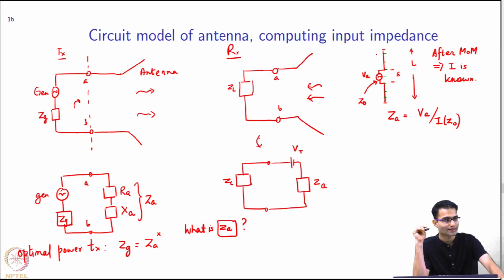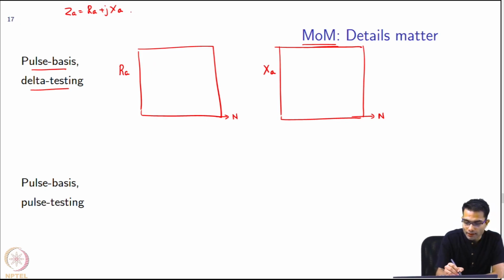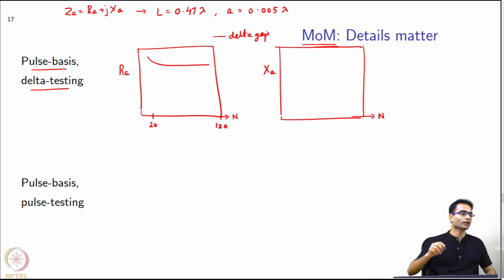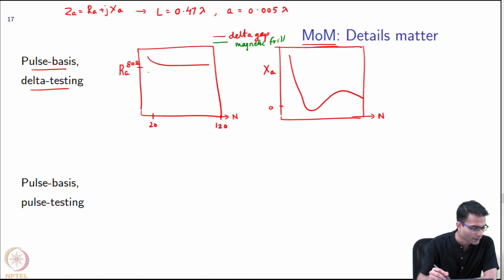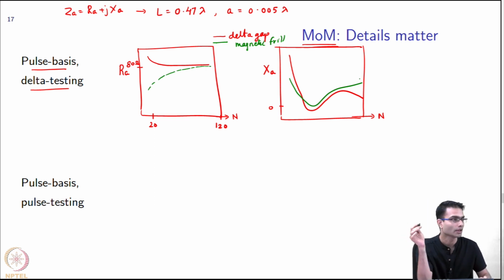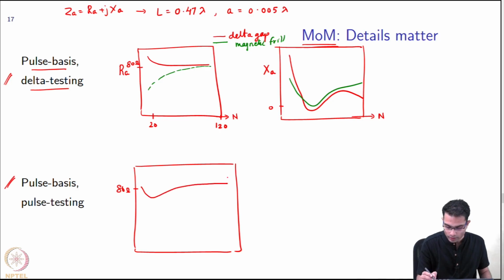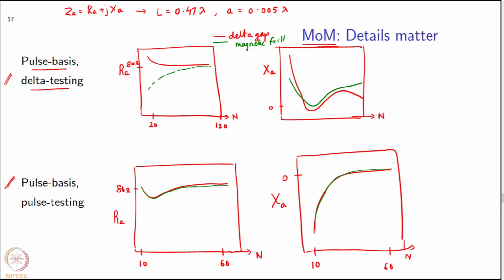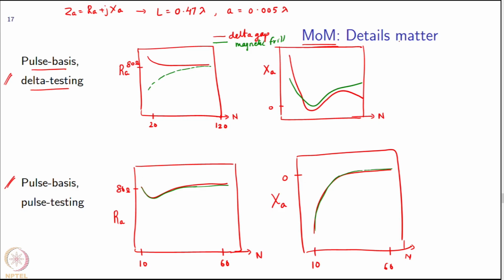Antennas - MoM details